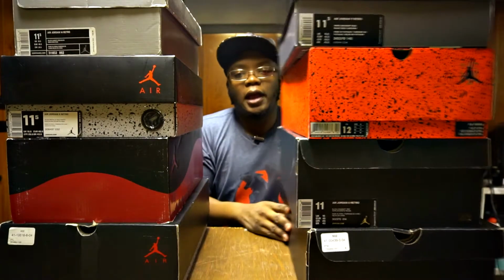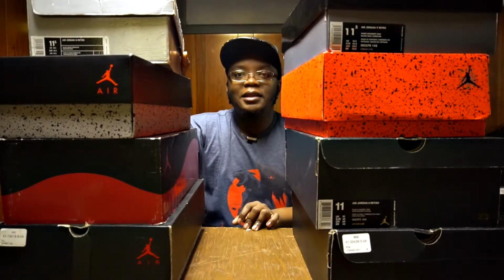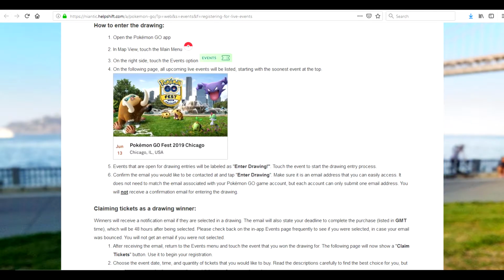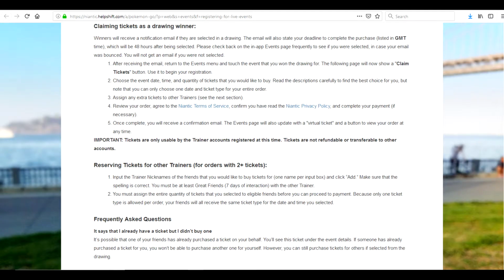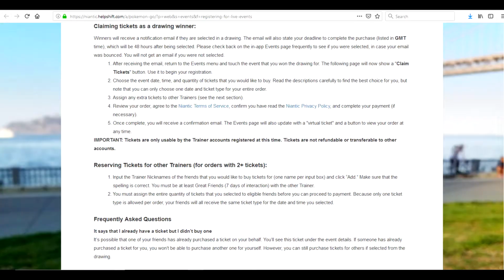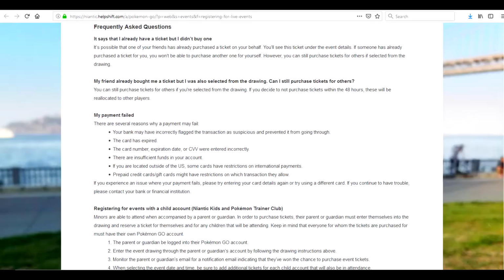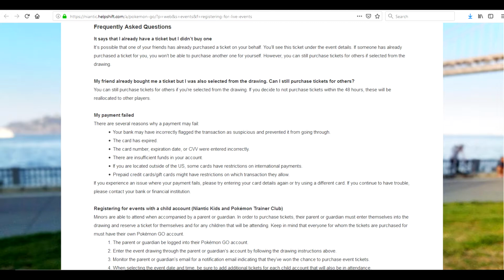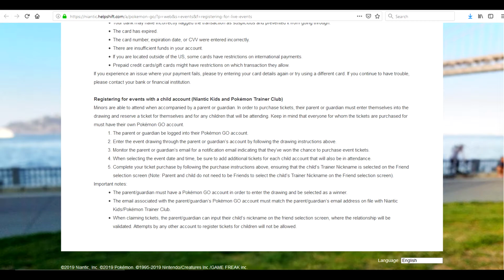Pokemon Go: Breaking Down the Lottery System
Correction: It's GREAT Friends & higher, not ULTRA friends & higher.

UPDATE: They revealed when the first wave of drawings taking place. Click here for more info.

Niantic revealed their ticketing system & a lot of people are confused about it. For someone who is used to a ticketing system, I don't mind this. However, there are still questions about it. So, lets look at it & break it down to better understand this.

Battle Music: El Lectris - Be Free
All music not credited is made by me!